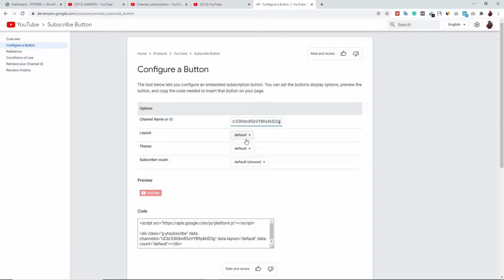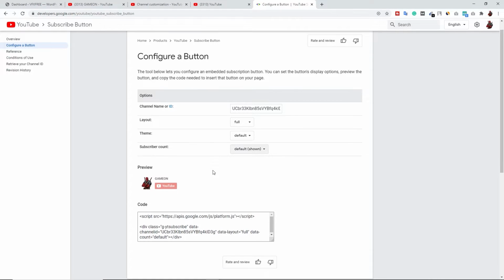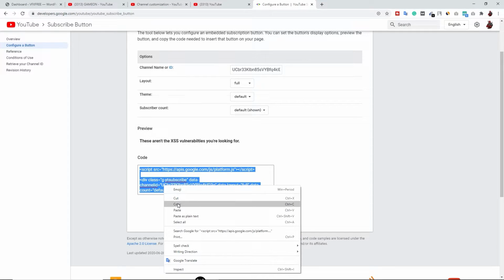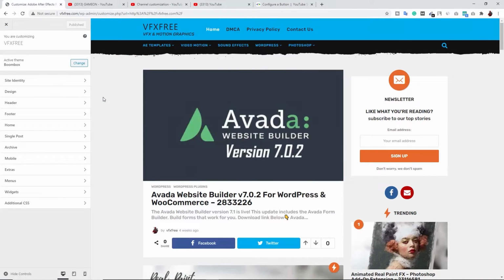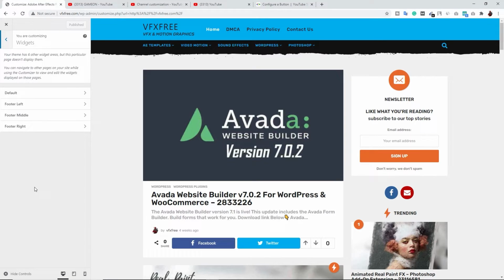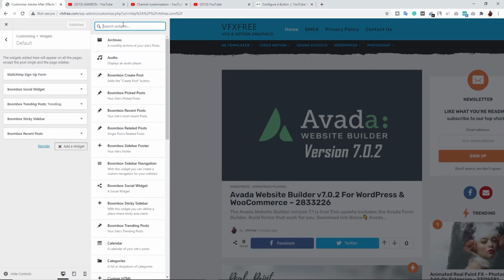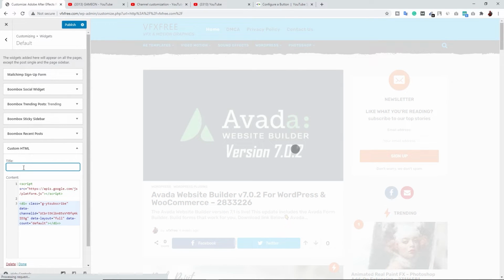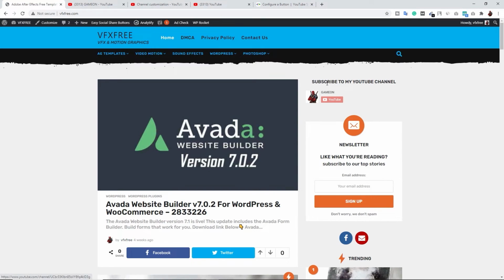How to add YouTube Subscribe Button on WordPress Website (2020 -2021) Step By Step